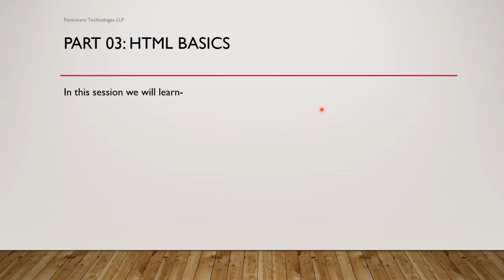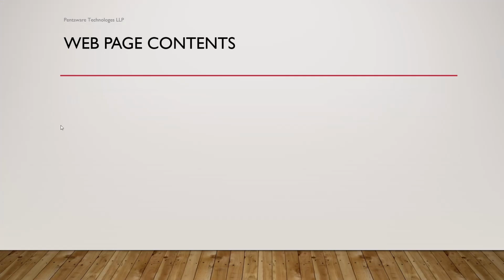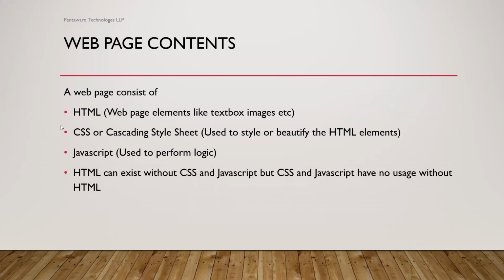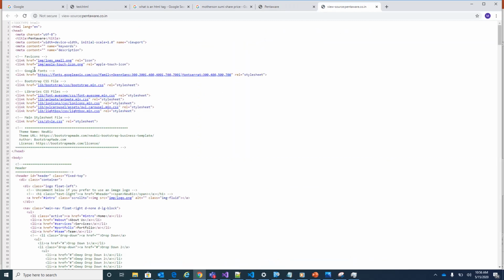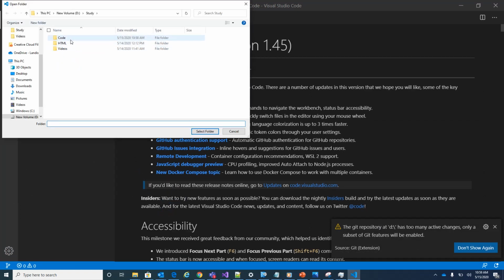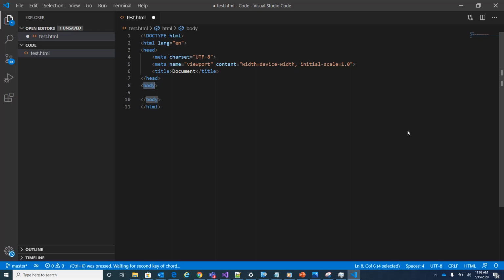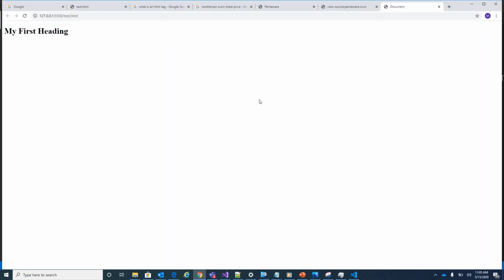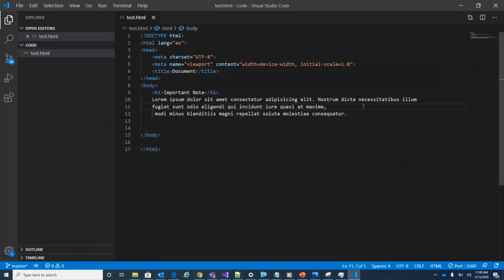Part-3 [HTML] HTML Basics